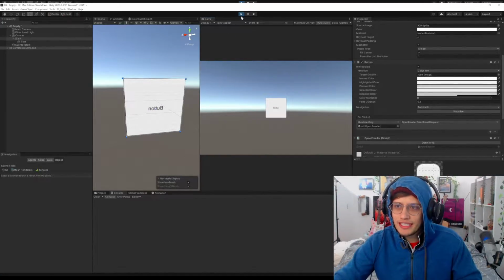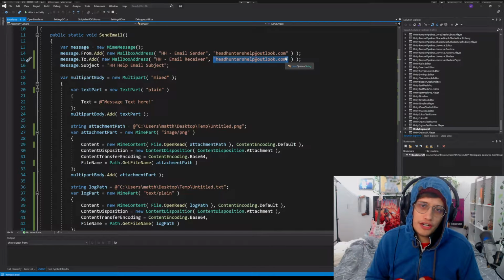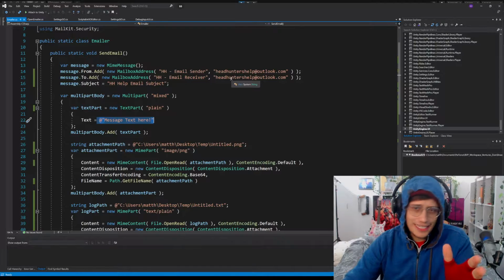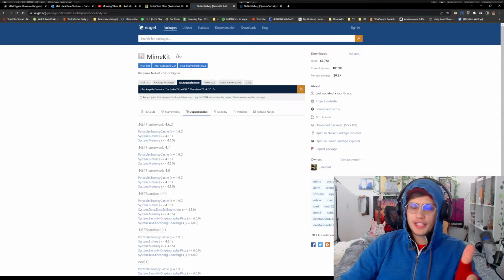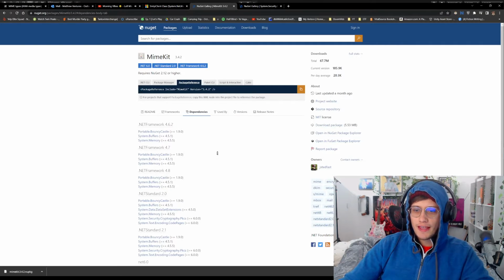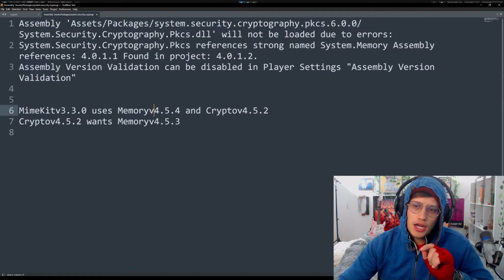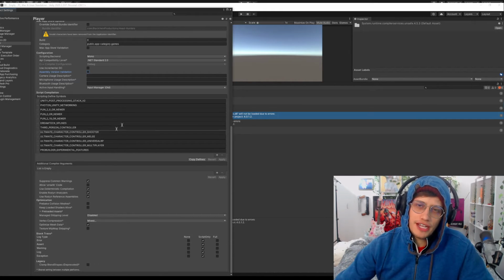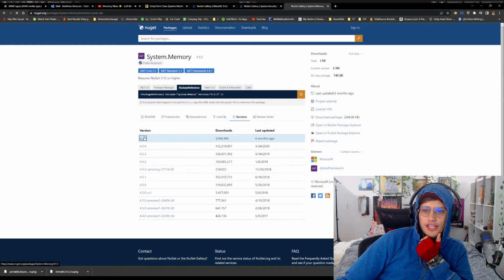Sending Emails in Unity - with Attachments! ( Mailkit + SMTP )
How to send emails in Unity!

0:00 - Intro
4:40 - Code
9:03 - Demo
10:30 - Importing Dlls
16:50 - Pitfalls
25:30 - Unity Nuget
26:40 - Outtro